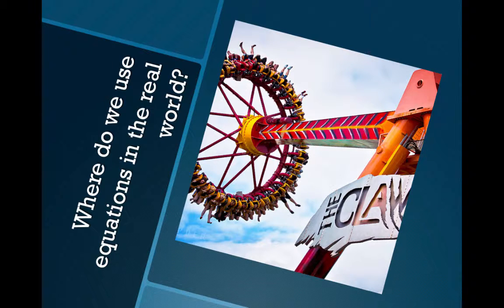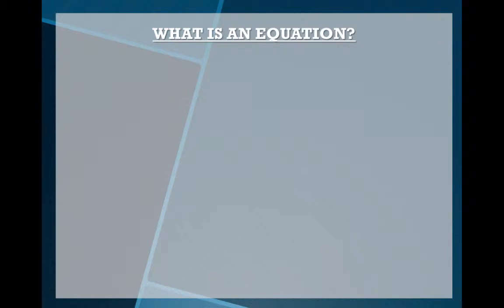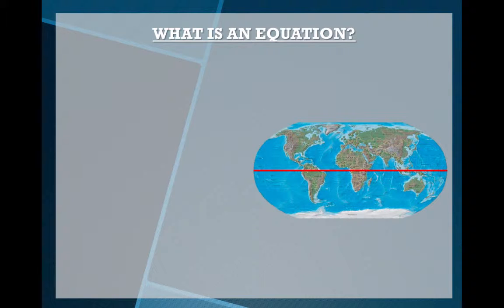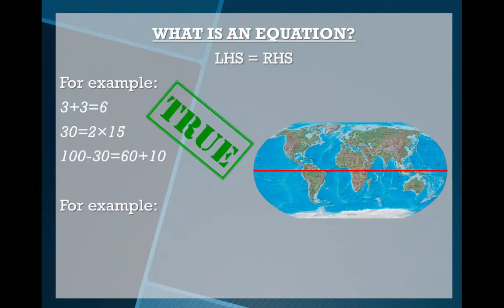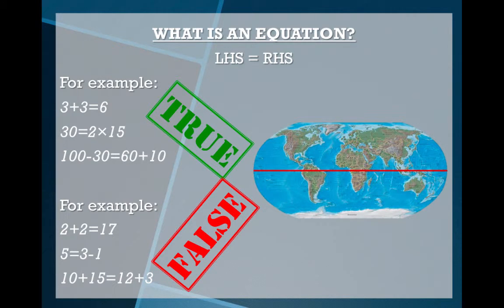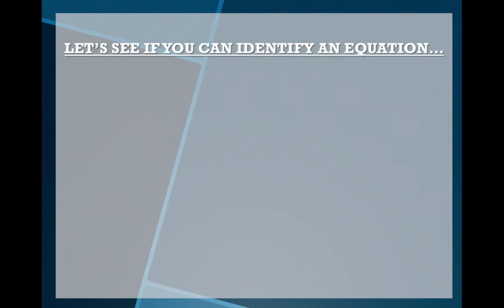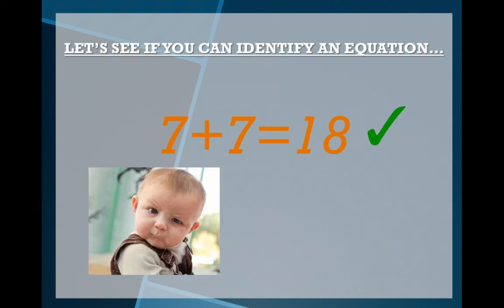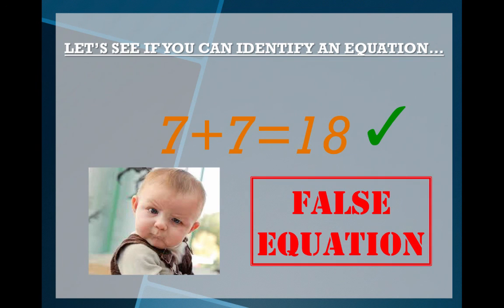Introduction to Equations Year 7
Year 7 Equations - Lesson 1: Introduction to Equations